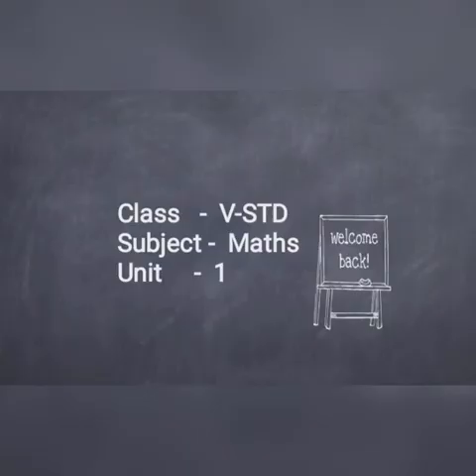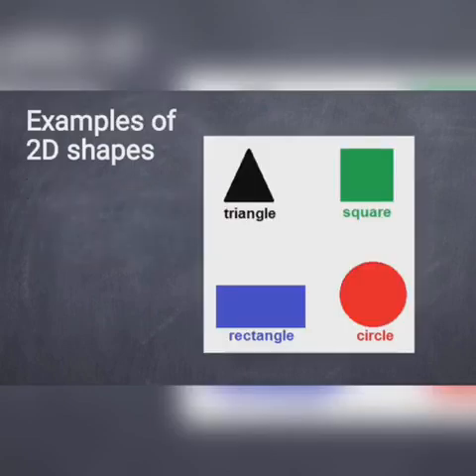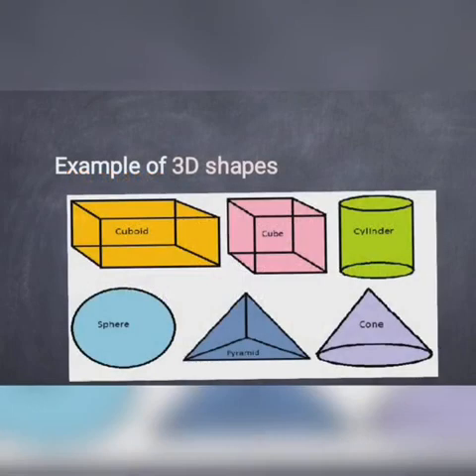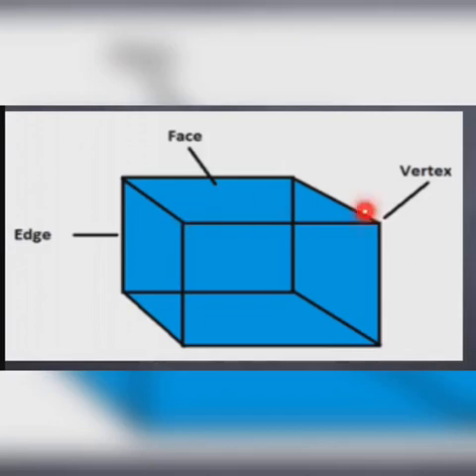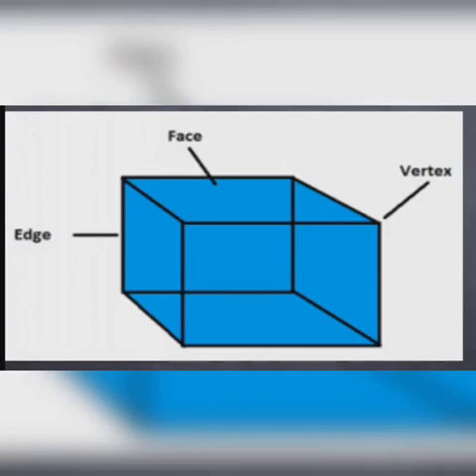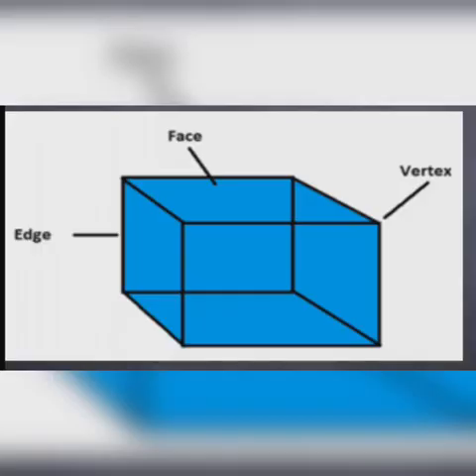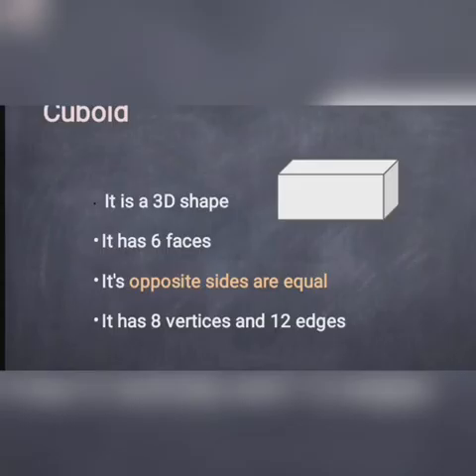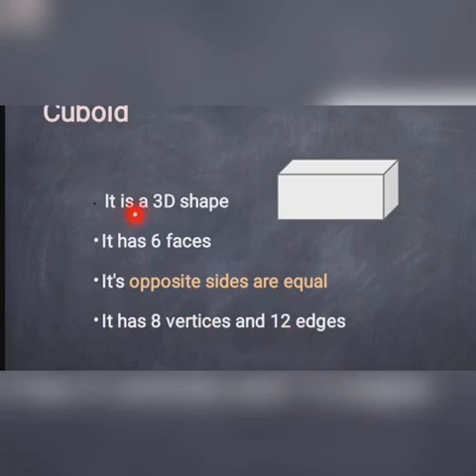5th STD 1st term unit-1 Shapes